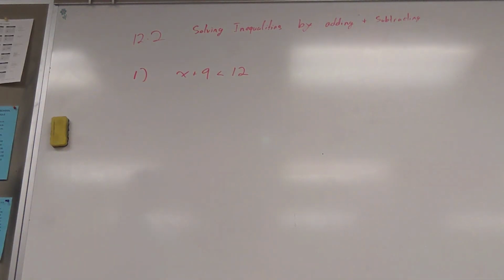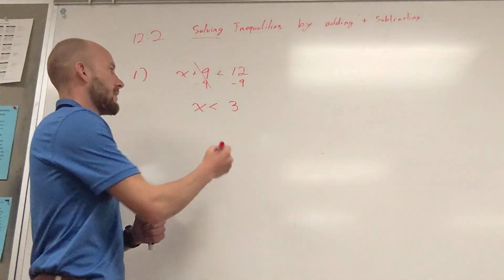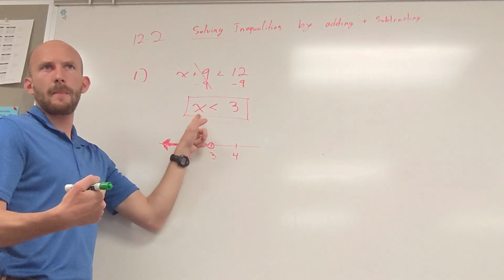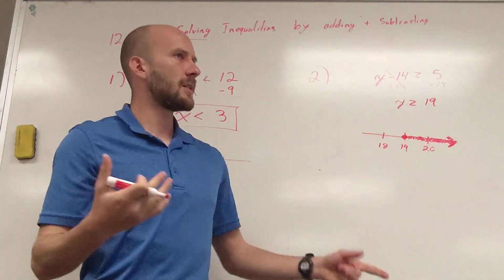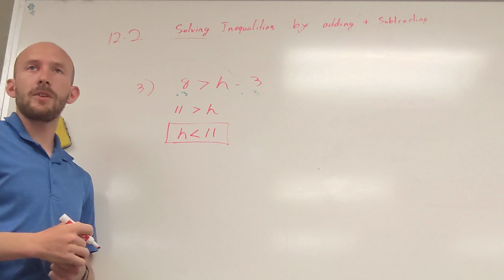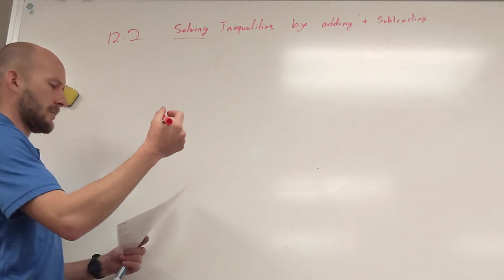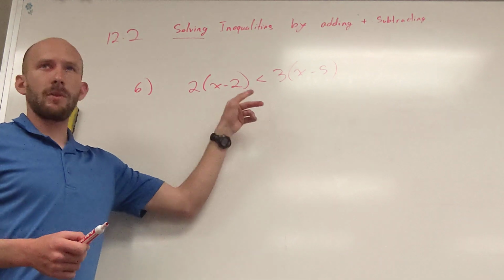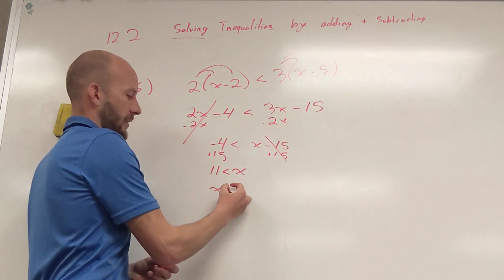12-2 Solving Inequalities by Adding and Subtracting